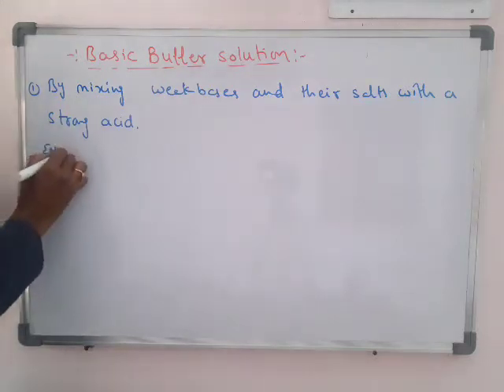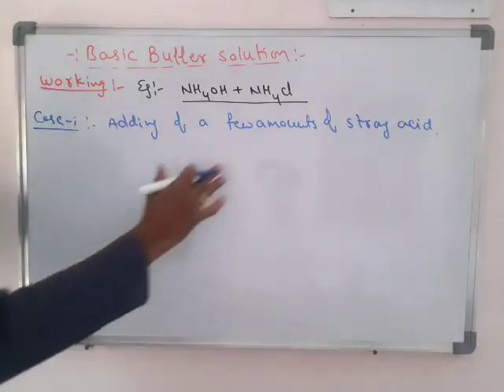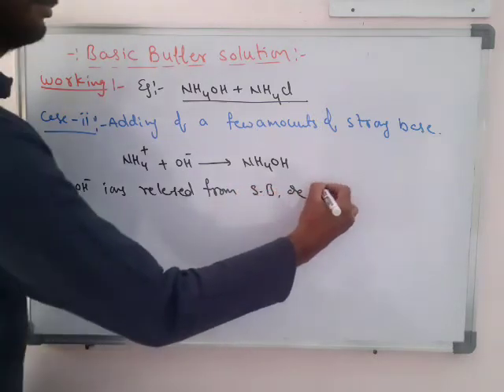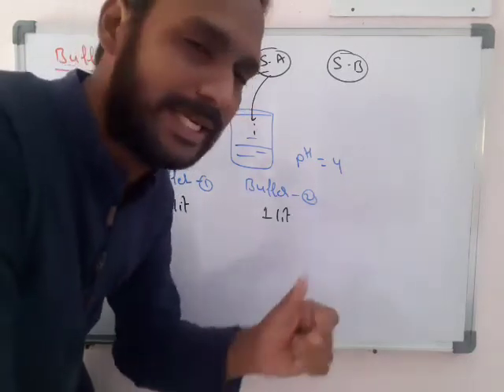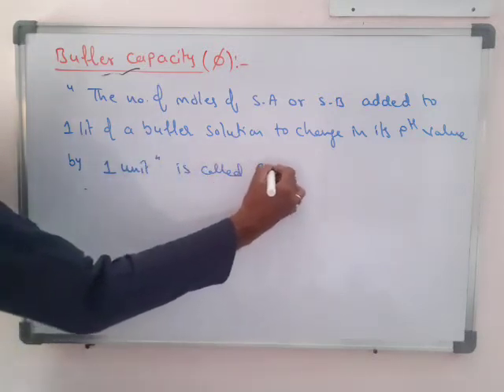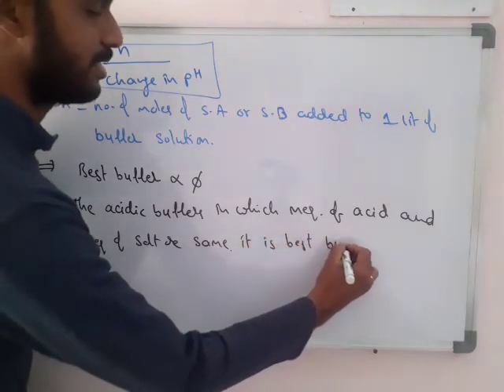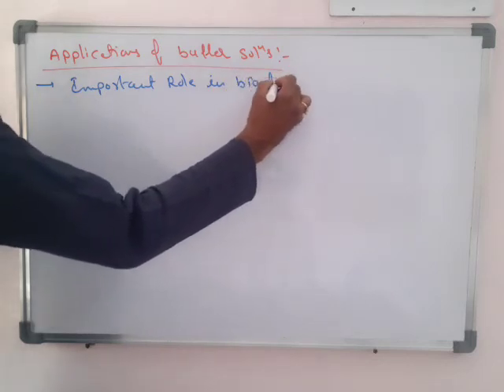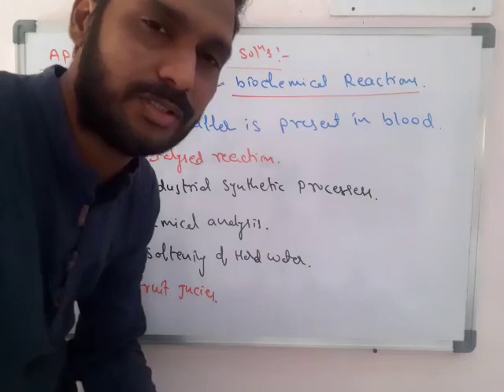Working of buffer solutions, Buffer capacity, applications of buffer solutions